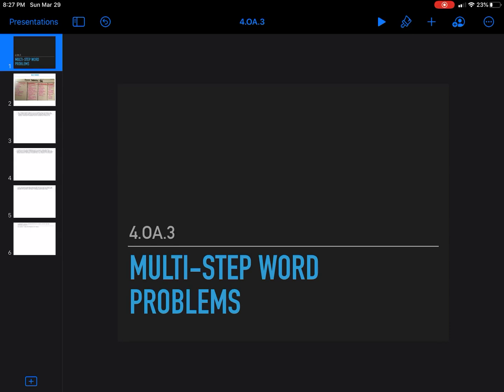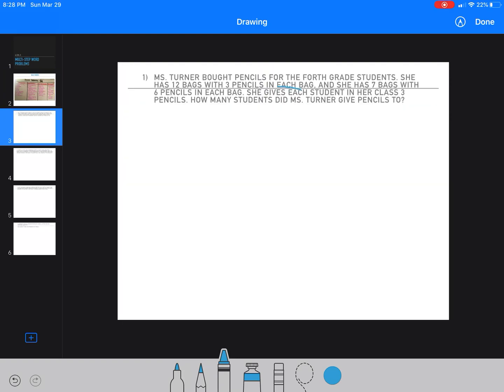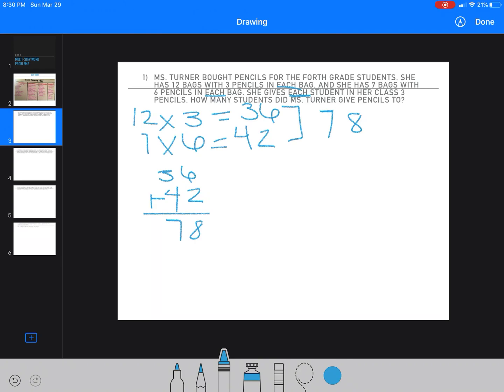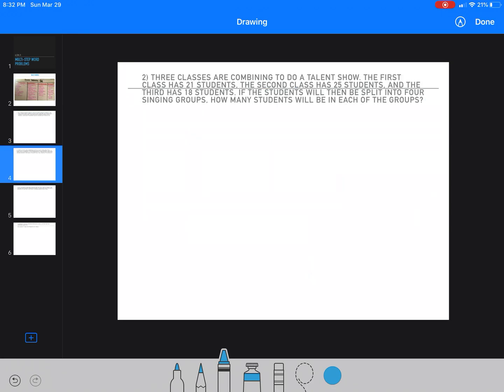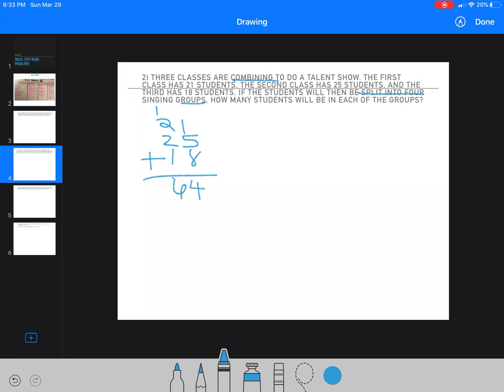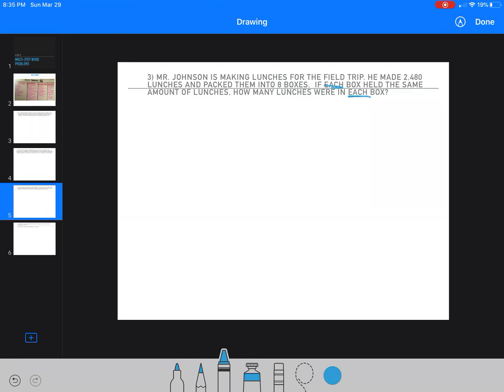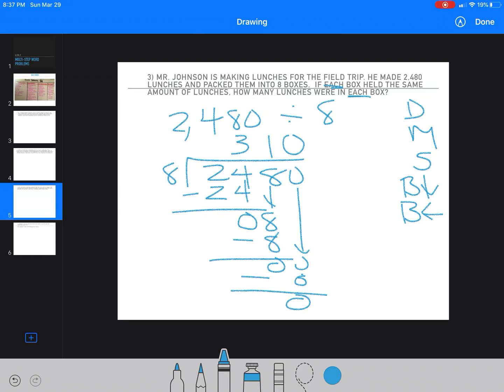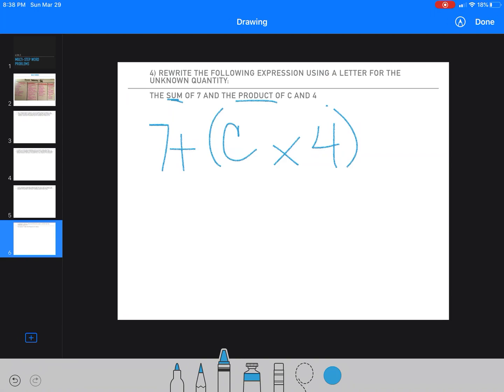Multi-step word problems -4.OA.3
Students will learn how to use buzz words to identify multi-step word problems and written expressions